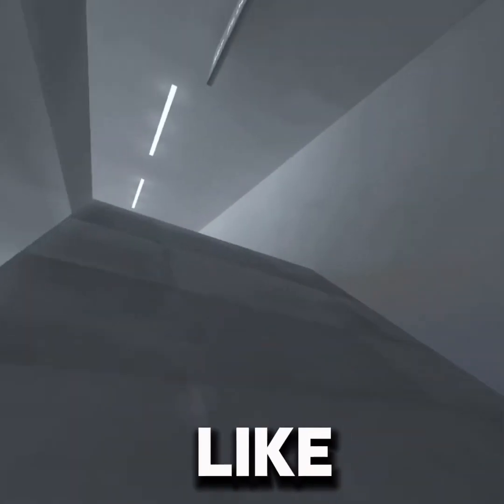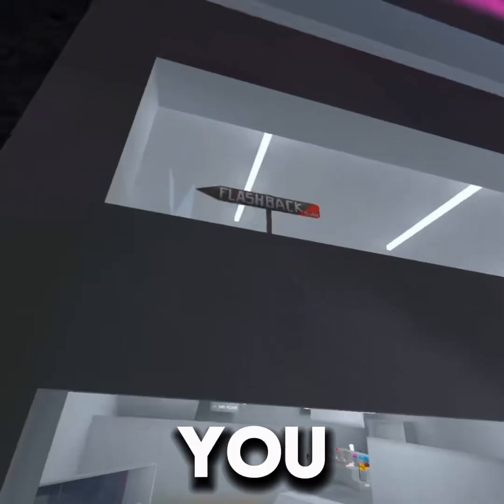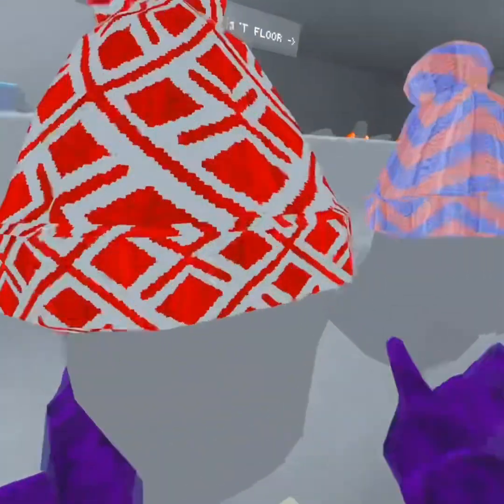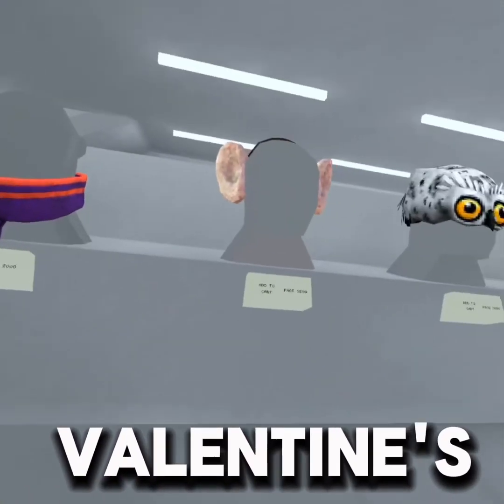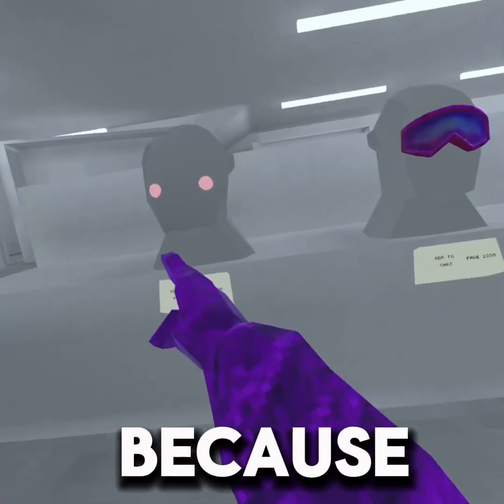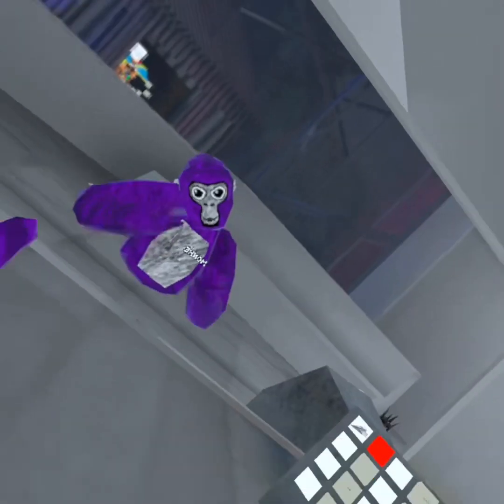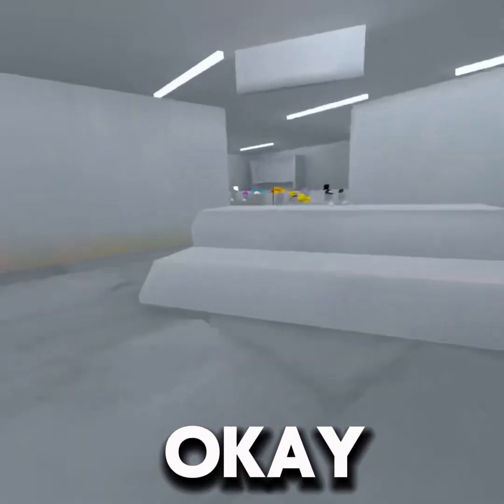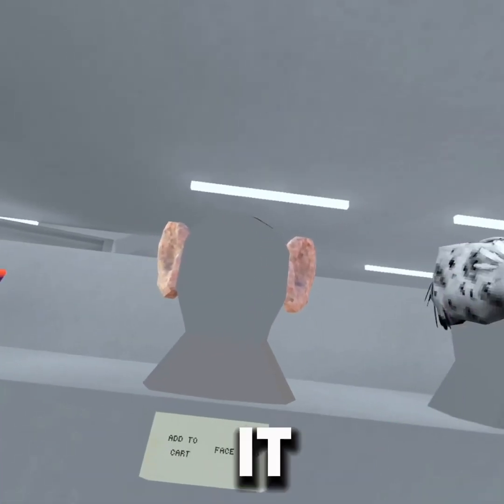5 fact about gorilla tag